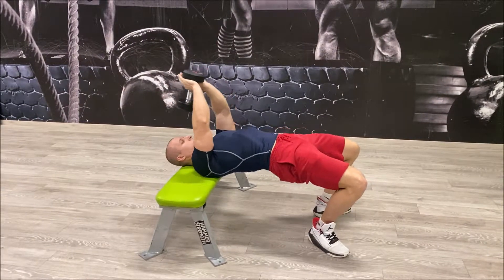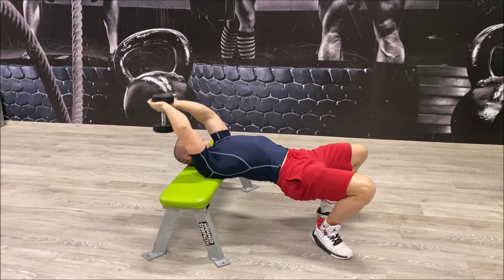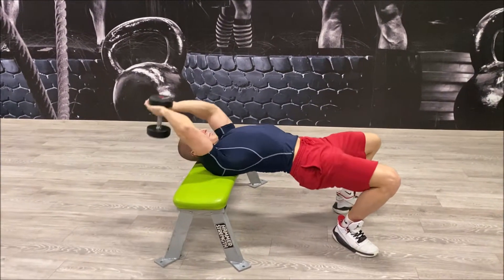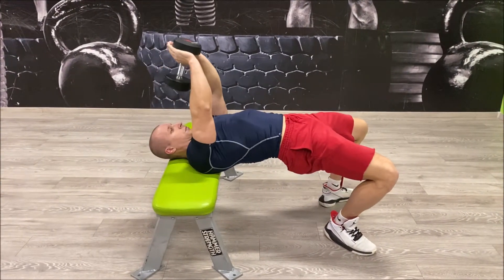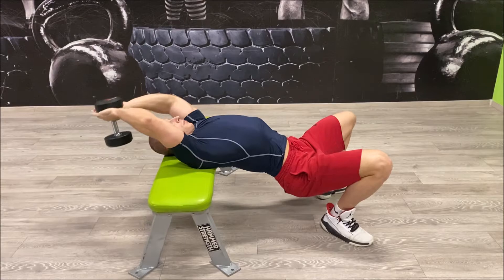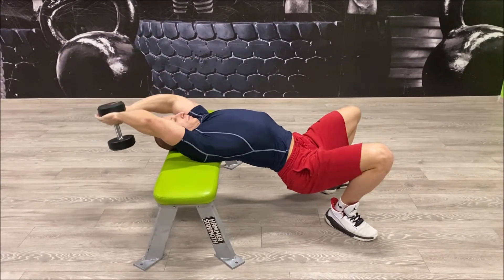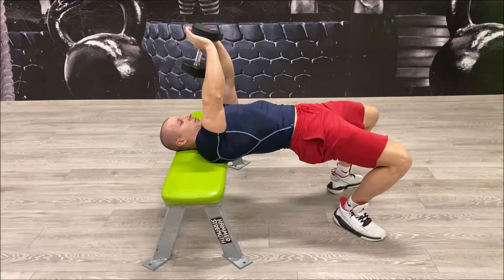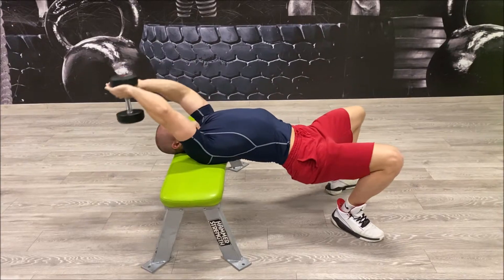How to do the Dumbbell Pullover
In this video a personal trainer shows you How to do Dumbbell Pullover